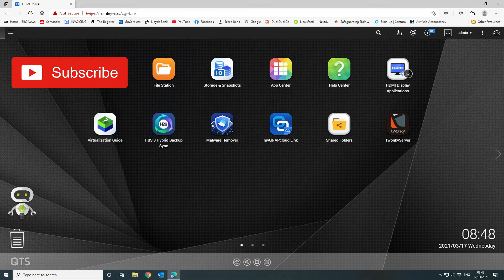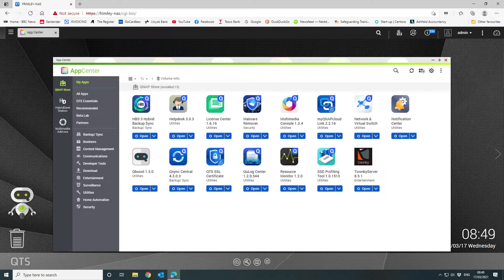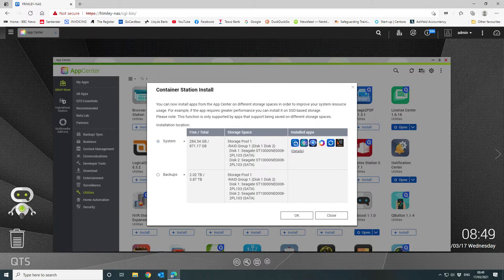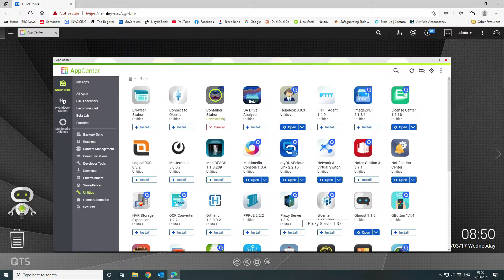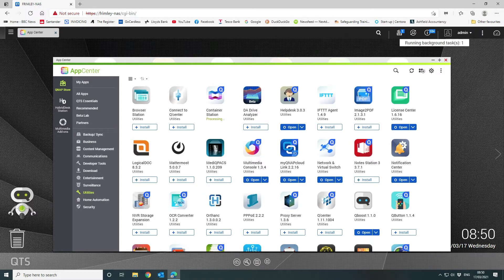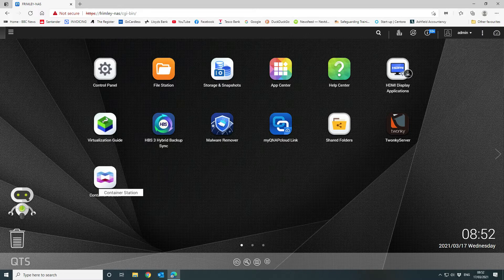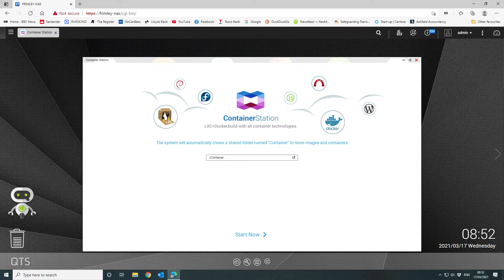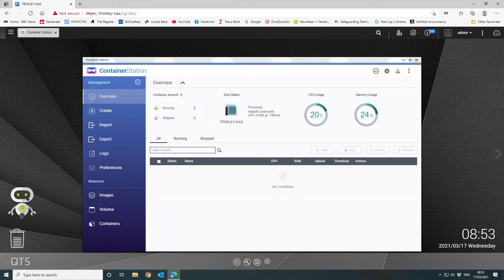Setup and run Pi-hole on a QNAP device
This step by step process guide shows how to setup Pi-hole on your QNAP device and how to set your DHCP scope to include the Pi-hole as the DNS server for all your devices on your network.

Pi-hole runs on a whole range of devices from a Raspberry Pi through to high powered LINUX servers. Using a docker image you can now use the container station on your QNAP NAS to install and run Pi-hole to block malicious content and adverts from websites.